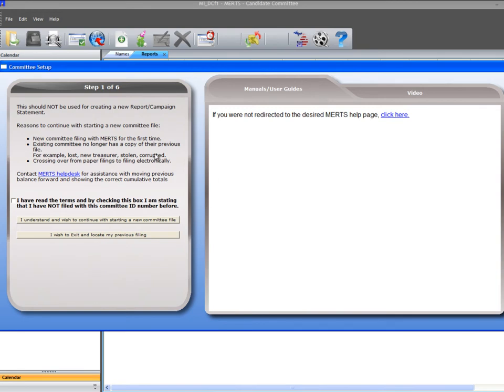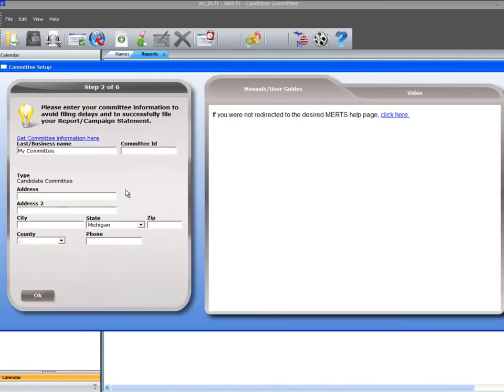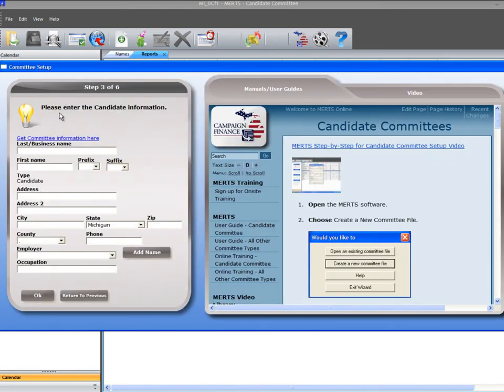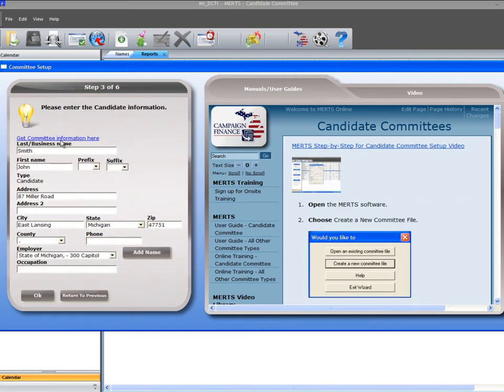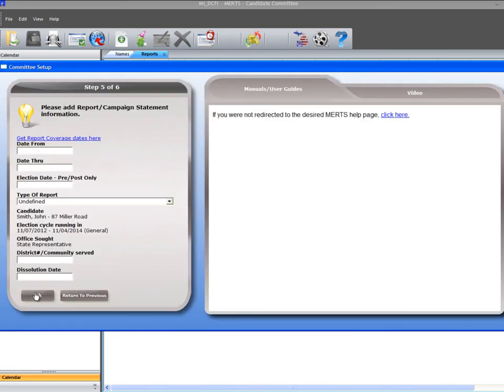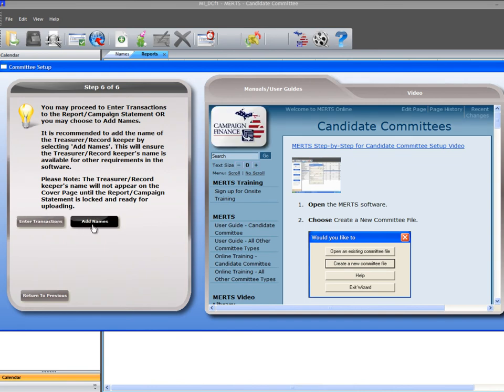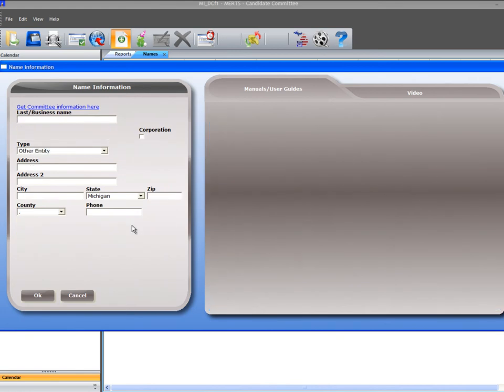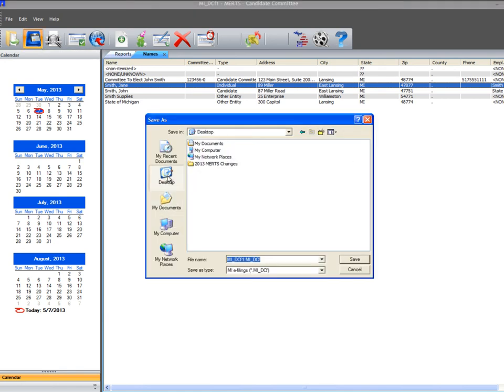MERTS - Candidate Setup